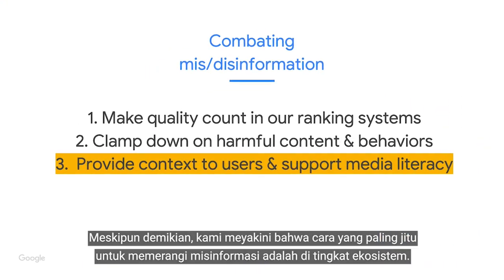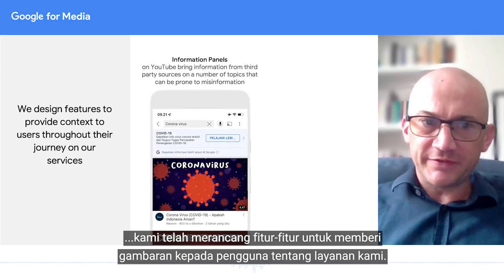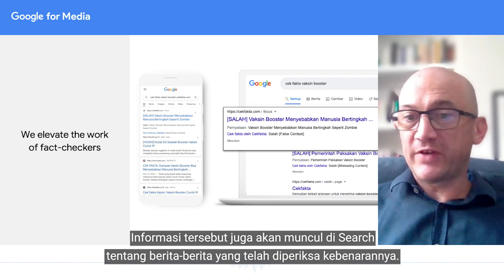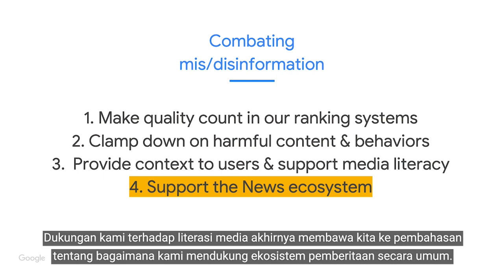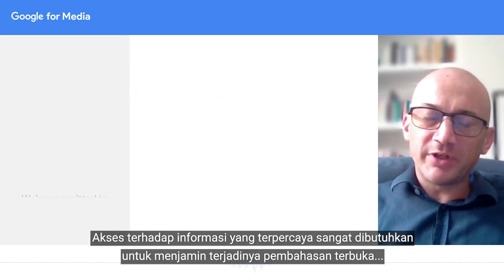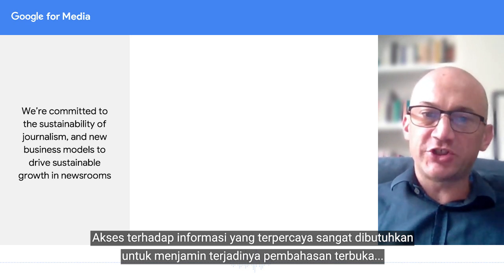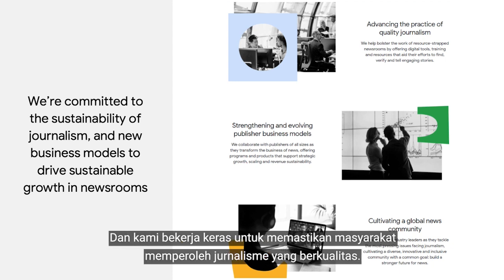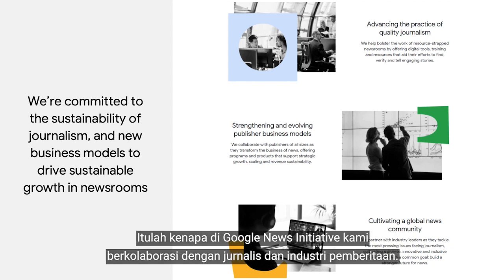Google for Media #9: How Google fights misinformation by Jean-Jacques Sahel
𝘏𝘦𝘭𝘱𝘧𝘶𝘭 𝘭𝘪𝘯𝘬𝘴:

Lima prinsip utama Google dalam melawan misinformasi ▶️ Lima prinsip utama Google dalam melawan misinformasi ▶️